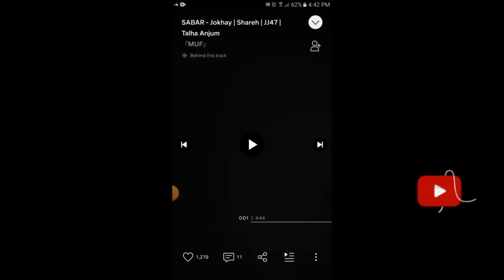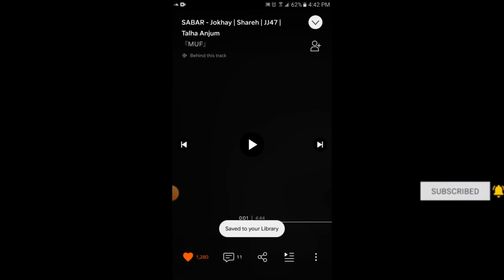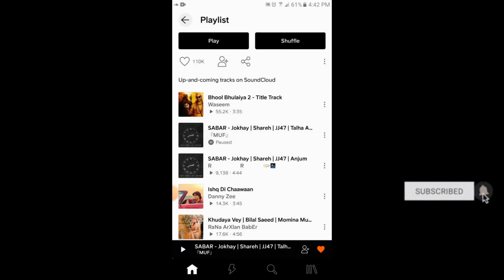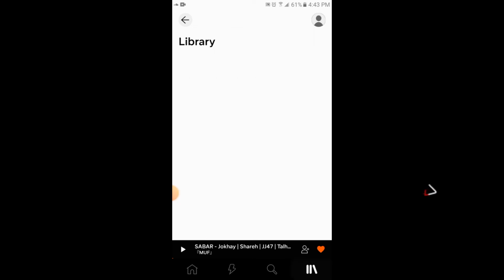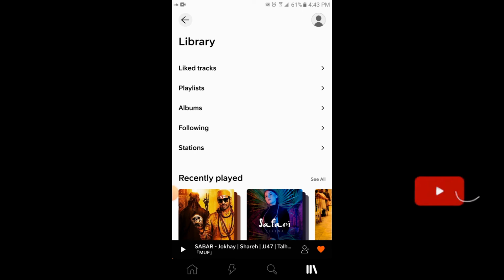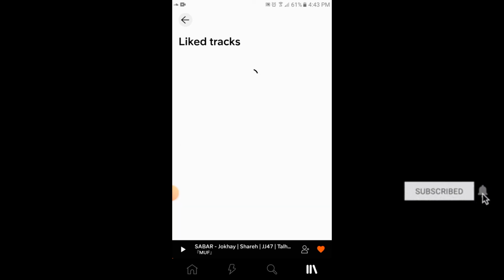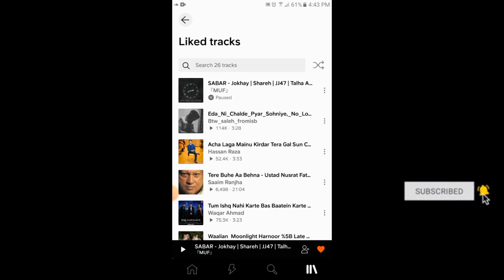How to Save a Song on Soundcloud in Library (2022)